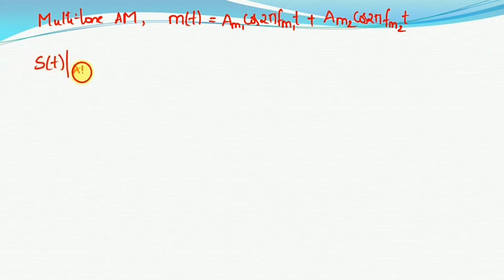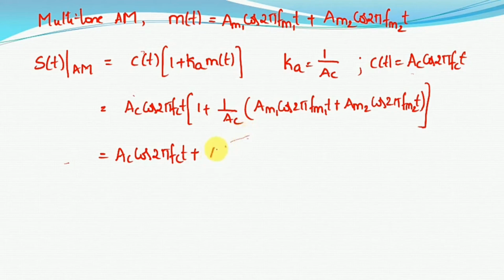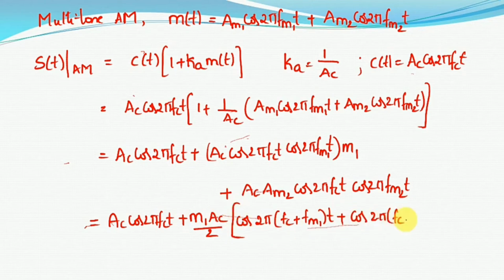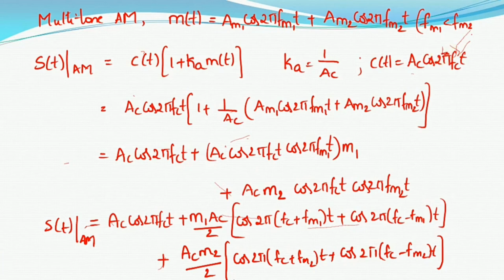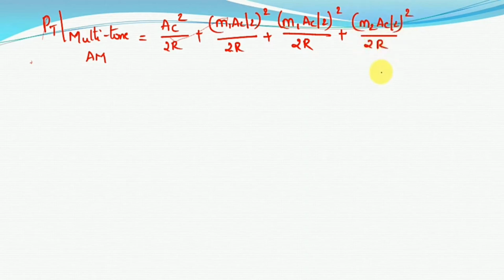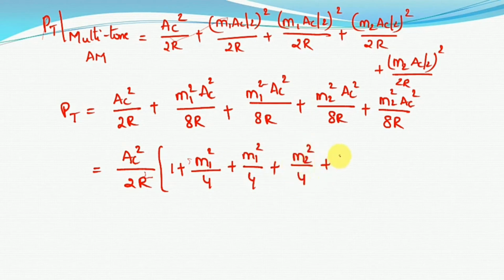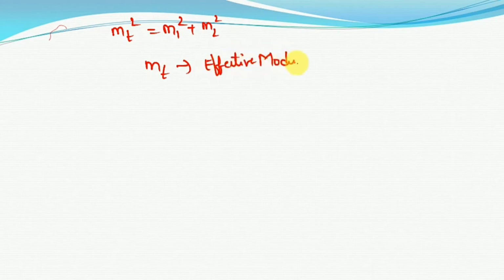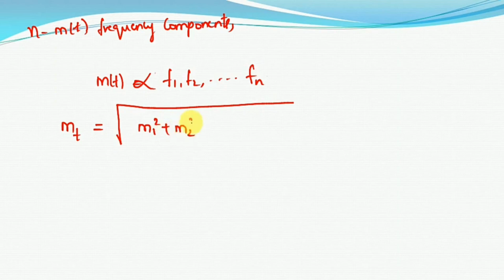Effective Modulation Index of AM Signal || Power of MultiTone AM Signal || uLearn EduOnline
This video explains:
1. What is the procedure to calculate the total power of multitone AM signal.
2. Effective Modulation Index is defined and explained.
3. Mathematical expression of power in terms of effective Modulation Index is derived.

uLearn EduOnline